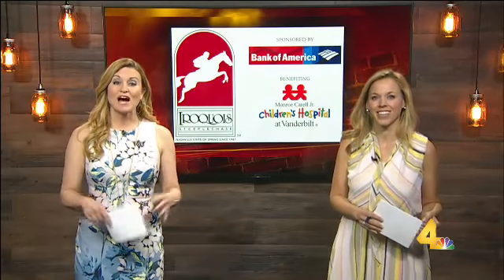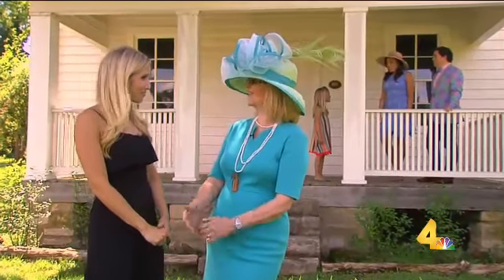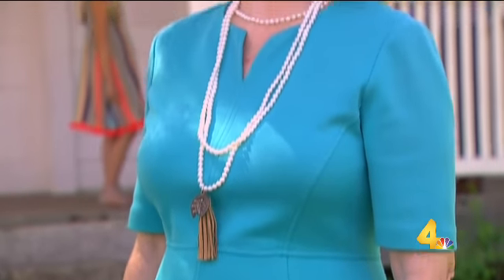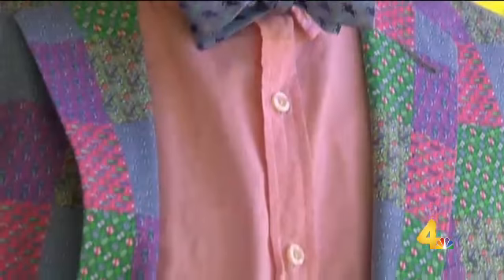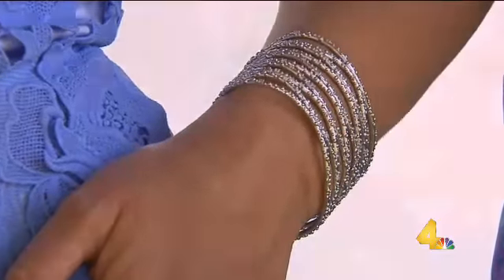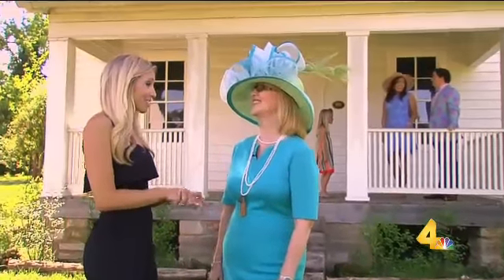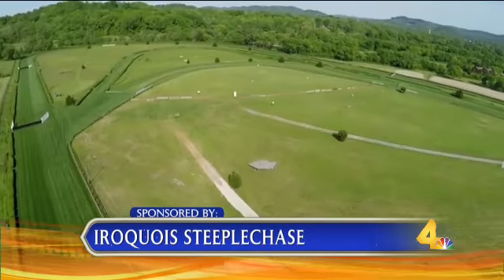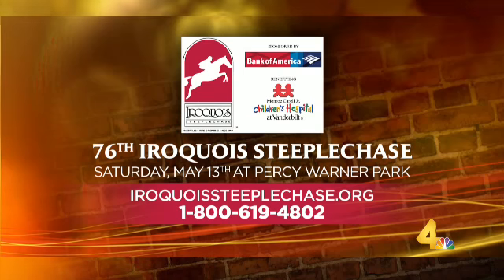Today in Nashville | Iroquois Steeplechase 05/03